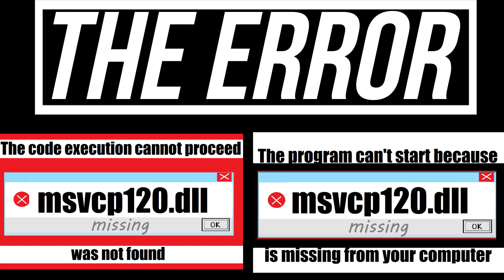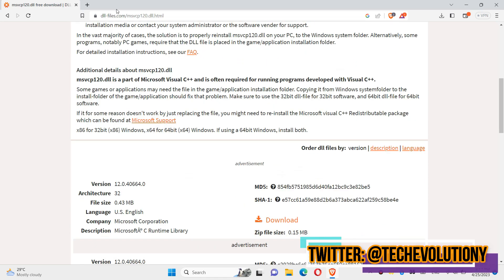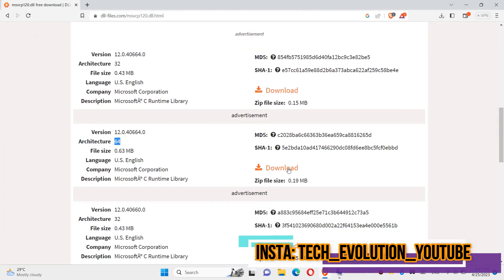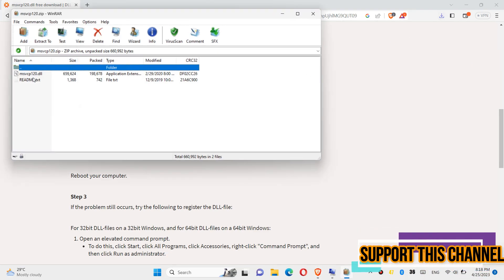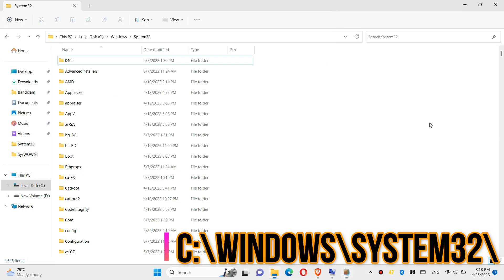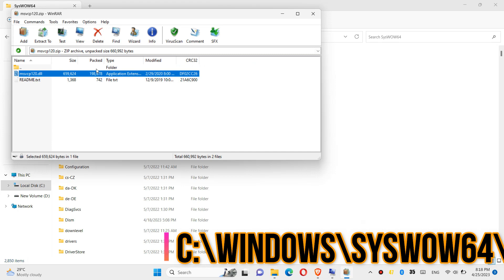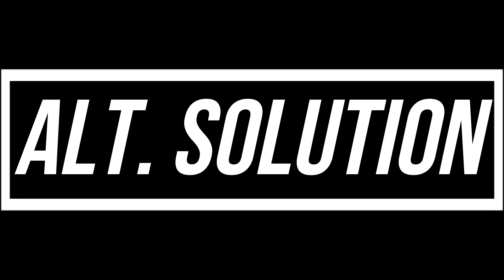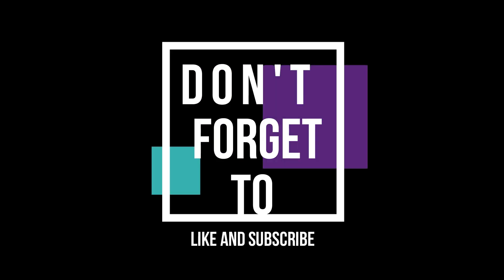[2023] How To FIX MSVCP120.dll Missing ❌ Not found Error FIFA18⚽Call Of Duty💻 Windows 11/10 32\64bit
The code execution cannot proceed error for battlefield,  Naruto storm, GTA V, PES 2017, Fifa 18 Witcher, sims 4, Photoshop cc 2018, call of duty ww2  etc are fixed. Win 11 32/64 bit

I guess you've installed a Game or Software on your windows 10 Computer and whenever you try to open that program/games, this error arrives:
"The program can't start because MSVCP120.dll is missing from your computer error in Windows 10. Try reinstalling the program to fix this problem".

I'm sure a lot of you have reinstalled but the results stays the same.

Basically this type of error occurs due to Microsoft C Runtime Library error. which indicates that your computer's Microsoft Visual C++ Redistributable is outdated.

In this video I will show you two way of fixing this error: Either you follow the longer method Microsoft suggest which includes installing Visual C++ Redistributable or you can follow my 3 minutes fix:

1. Open your browser and Search for msvcp120.dll and choose any results you prefer.
2. Check your windows version
3. Download the dll file
4. Copy the dll file ans paste to system 32 folder
5. Similarly 64 Users also paste that file to syswow64 folder.
6. Give administrator access while placing the dll files
7. Also Paste your msvcp120.dll in your game/software directory
8. Restart Your Computer

If you follow this simple step you would be able to fix msvcp120.dll missing error in every windows computer.

TimeStraps
0:00 Intro
0:10 MSVCP120.dll missing error
0:21 How to Download MSVCP120.dll
1:43 Fix MSVCP120.dll for 32 Bit & 64 Bit
2:42 Fix MSVCP120.dll for 64 Bit
4:11 Outro